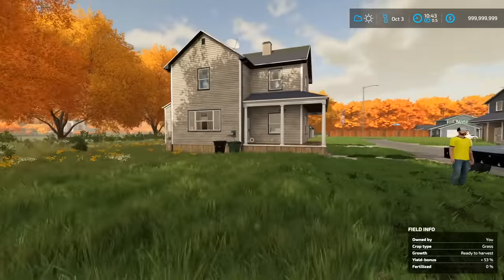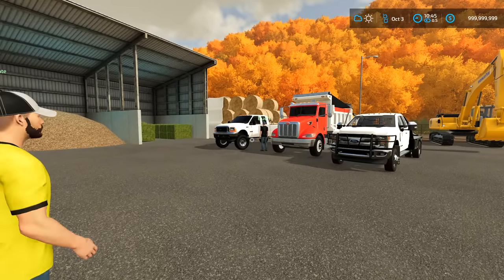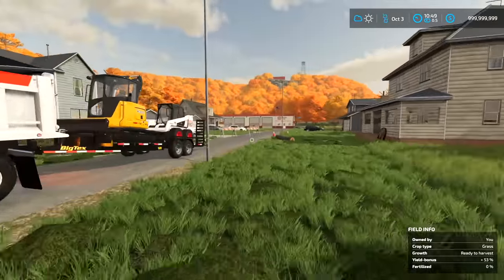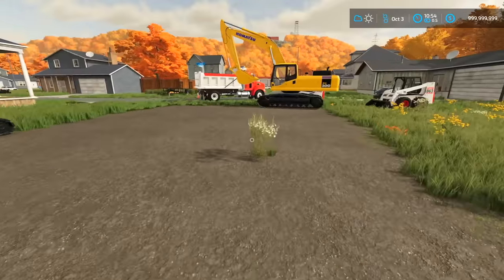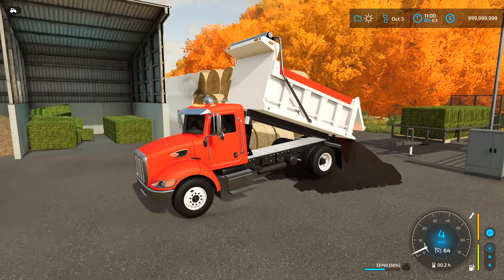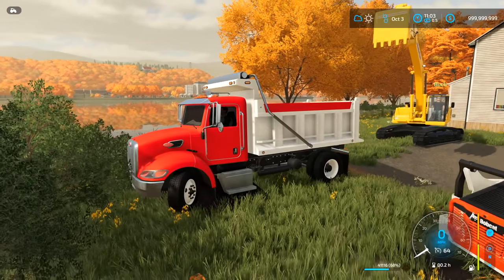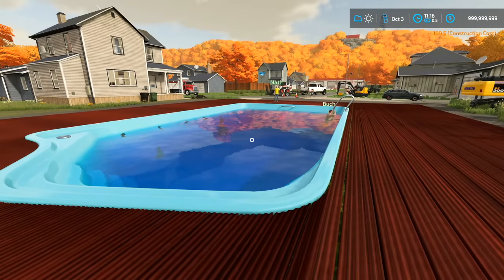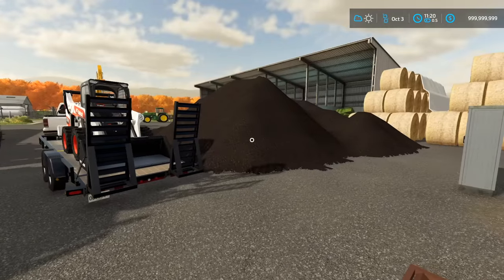DIGGING A $100,000 SWIMMING POOL! (CONSTRUCTION SERIES) | FARMING SIMULATOR 22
Digging a luxury swimming pool! This is the start of a new construction series! I hired two guys with more experience working at restaurants than operating excavators to help me expand the business, starting with this millionaires pool! Should we continue this series?

Buch's Channel- @RentalManBuch

Nate's Channel- @FearsomeRhino2

I do not link specific mods to reduce the risk of releasing a private one. I will not send out any mods or answer questions relating to "Where did you get this mod", as public mods can be found at the links above.

Digging swimming pool construction series farming simulator roleplay

FREQUENTLY ASKED QUESTIONS:

1. How do you get the game?

2. Can you get these mods on Consoles?
There are a few mods you can get on console but the majority are only on PC.

3. Why is it called the Squad if it is only one person?
This channel started out with a couple of people, as it moved to Farming Simulator it ended up being just me (Grant). Over the past few years I started adding some other people to the videos which is why I decided to keep the name.

4. Can I play with you?
On most livestreams, I keep a couple of spots open for people to join. Most usually let you guys know what mods are required to be in the livestream before it starts.